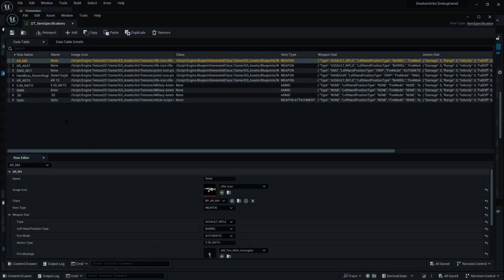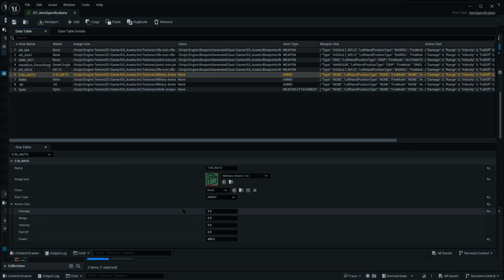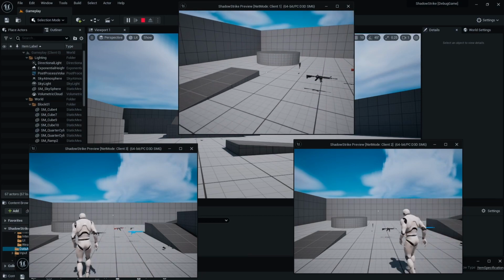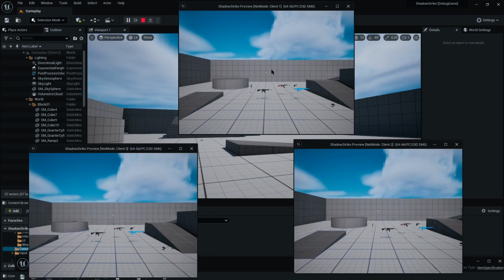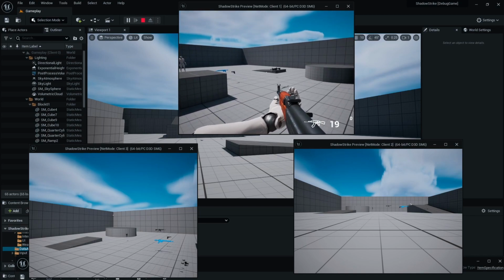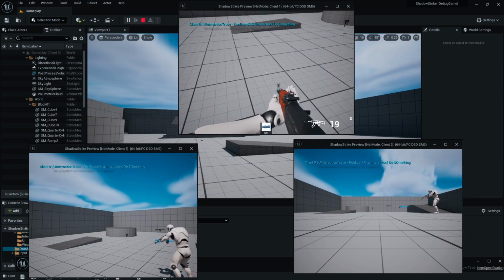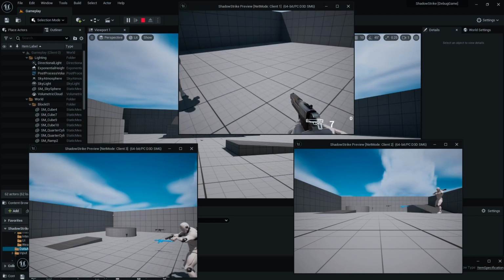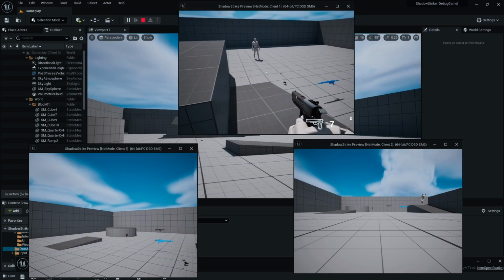Extraction Shooter? | First Person Shooter - Devlog #5